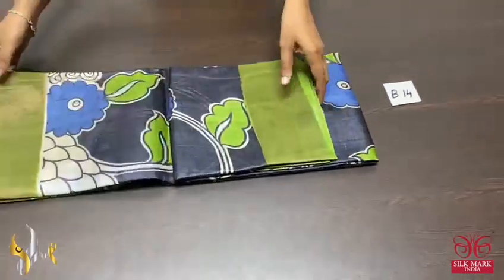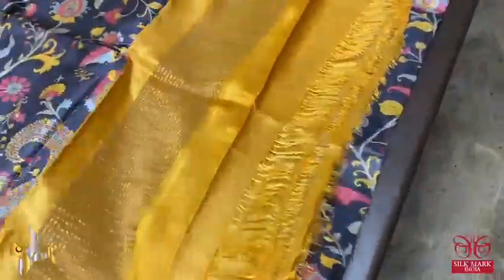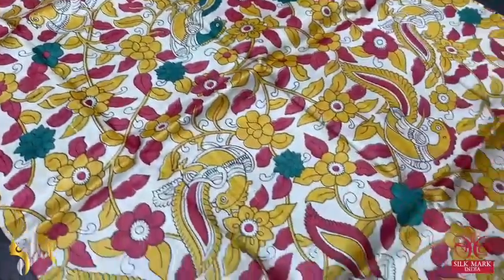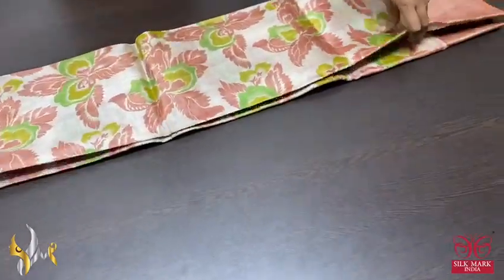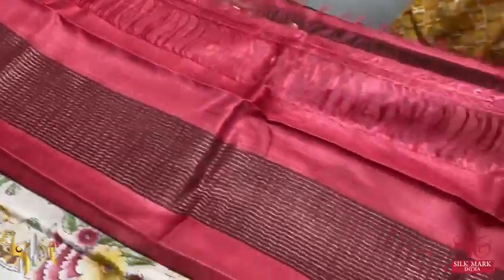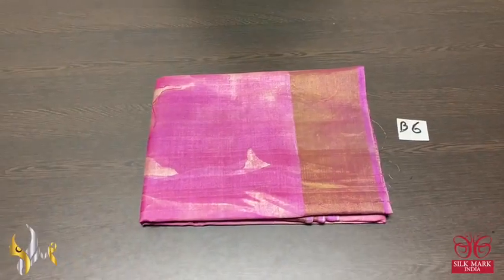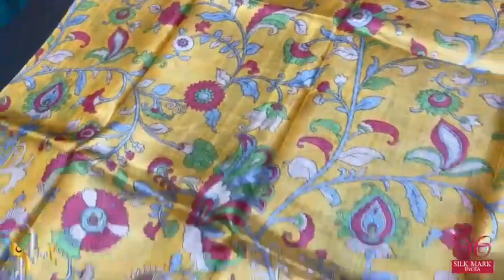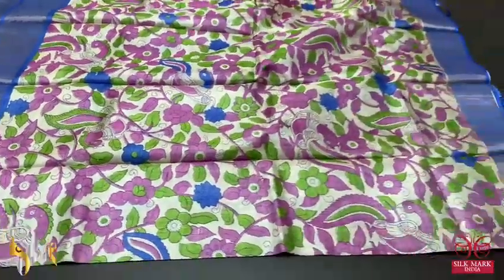TUSSAR DIGITAL PRINT SILK SAREES For orders Watsapp to 8825417788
*NEW LAUNCH BOILED ACID WASH TUSSAR DIGITAL PRINT SILK SAREES*

*Note : No Returns or Exchanges
& handloom mark not consider as a damage its very common on tussar saree & colour resolution will vary camera to camera*